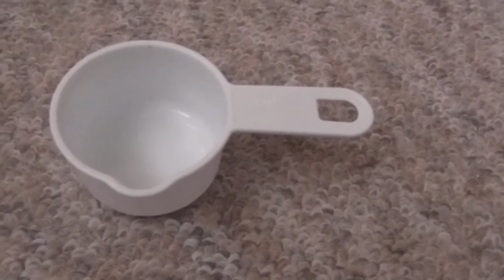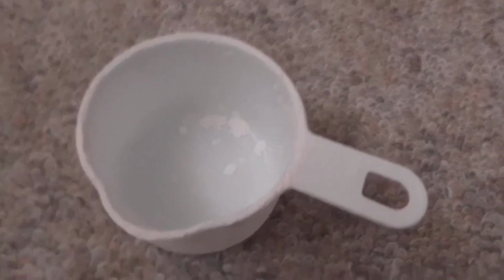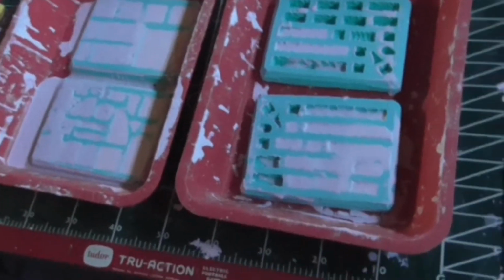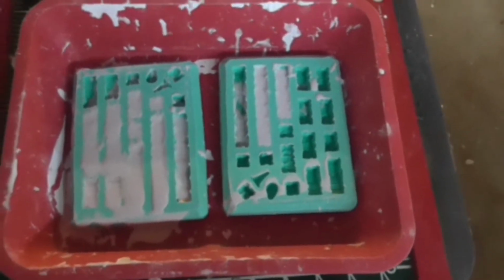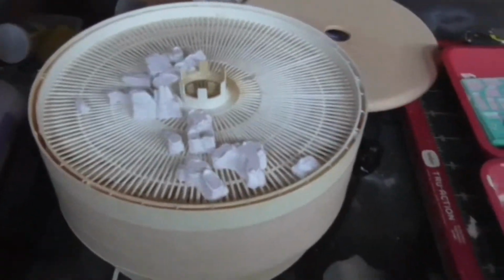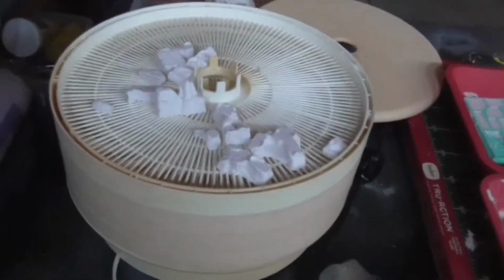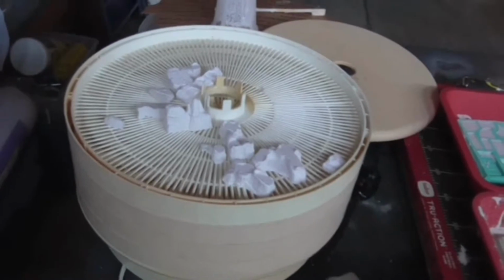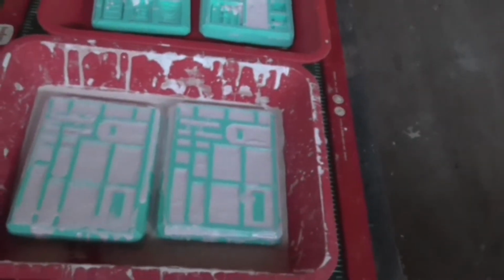Some Ways I Use Hirst Arts Mold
Here are some ways I use Hirst Arts molds.  For a really good step by step tutorial check out Rubbish In Rubbish Out 's channel.